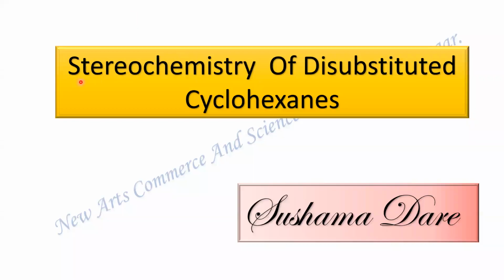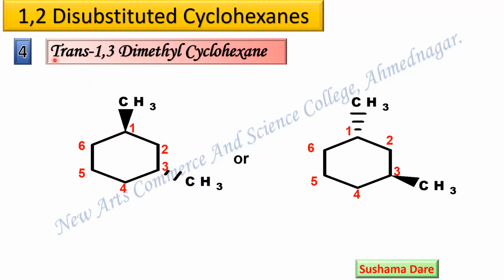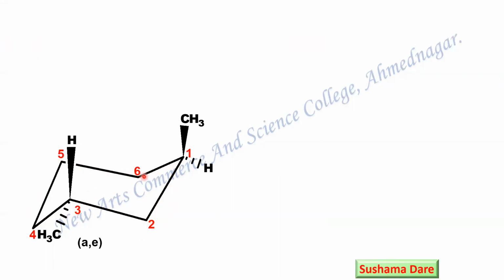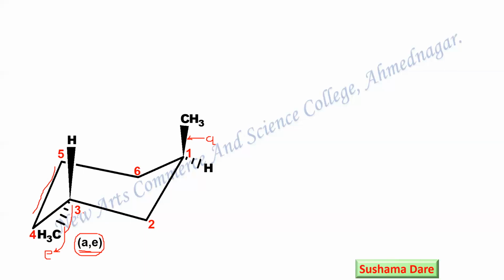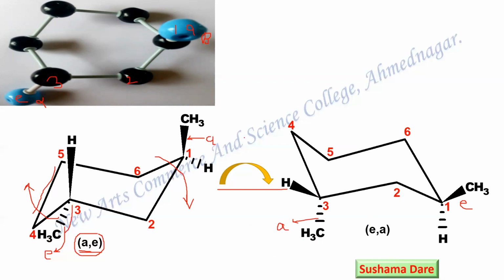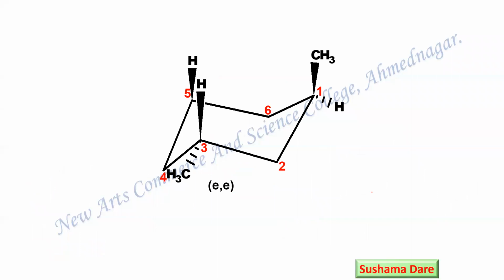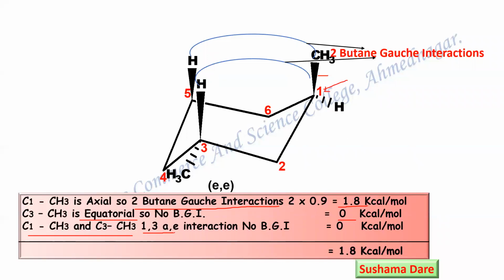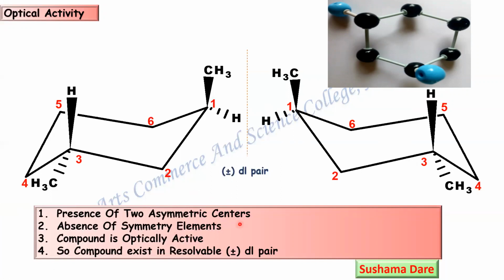Trans 1,3 Dimethyl Cyclohexane